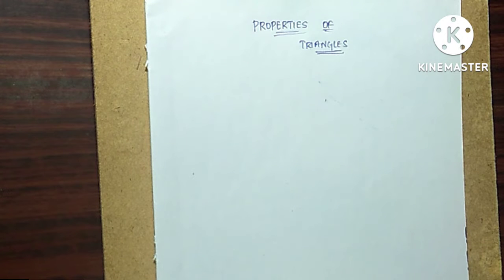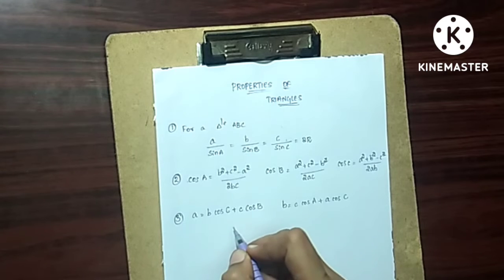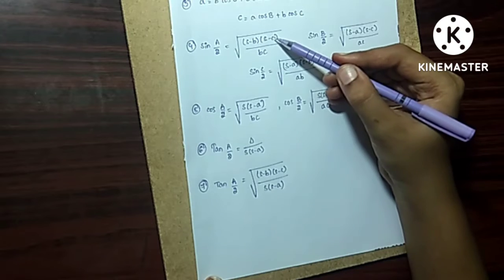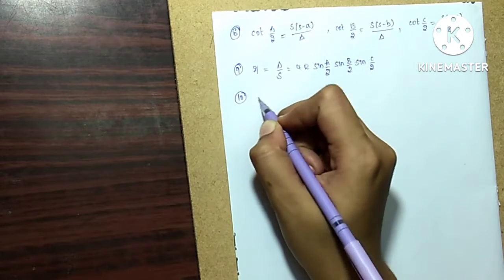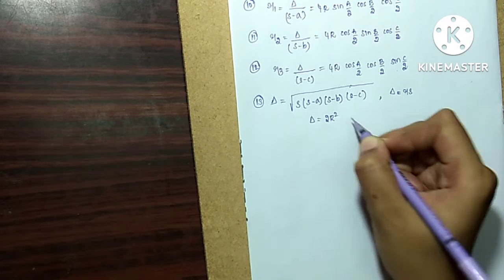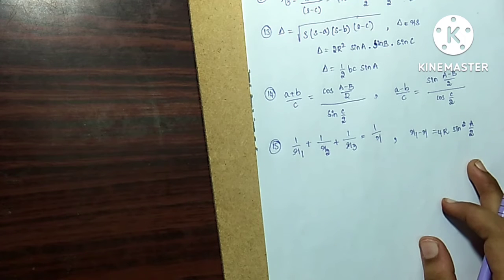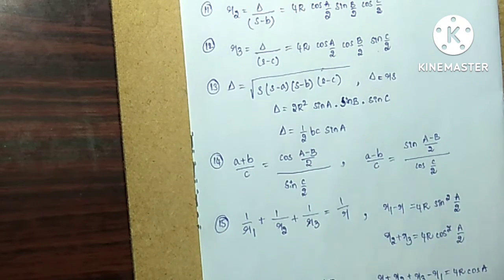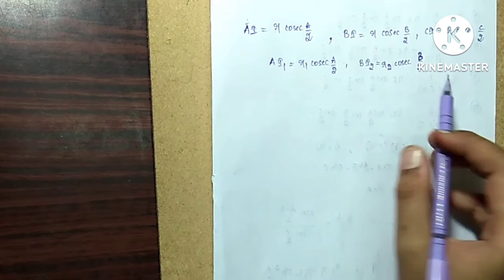Properties Of Triangles//Important Formula//JEE MAINS//CETS//COMPETITIVE